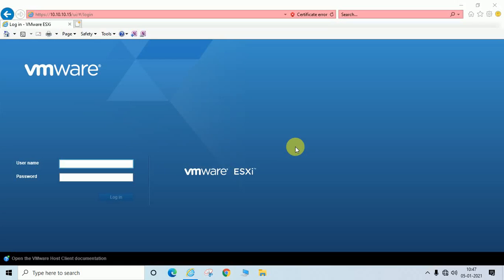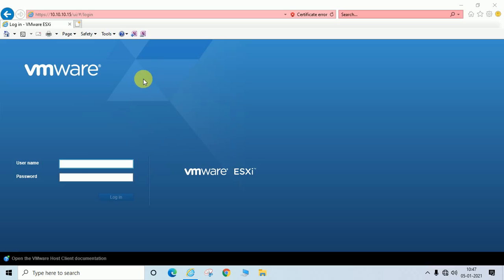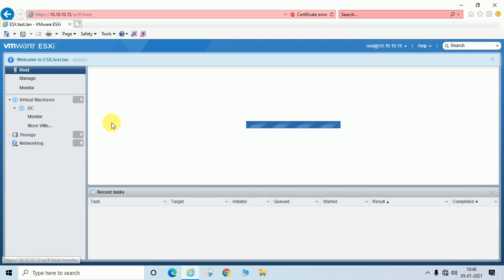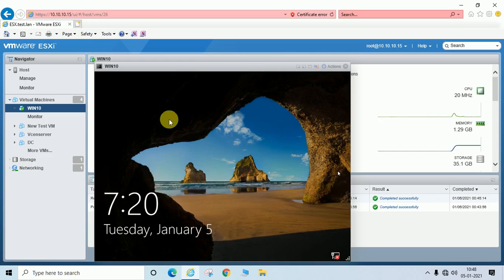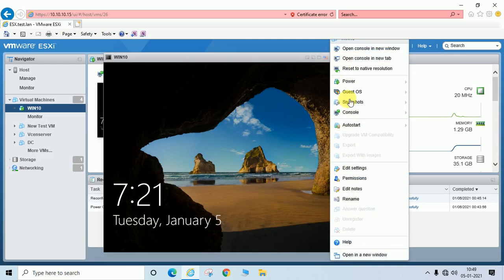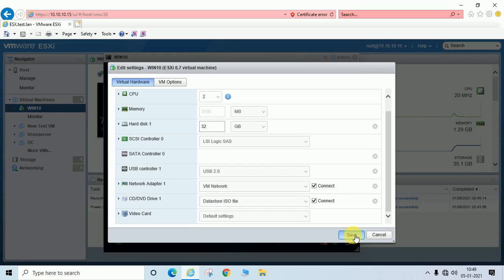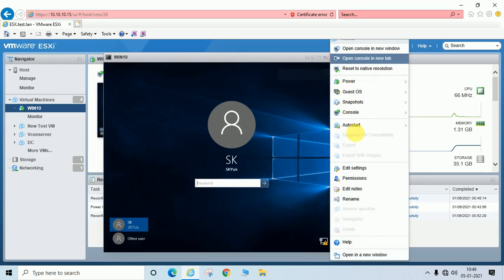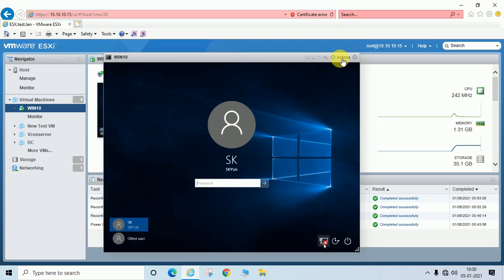How to Enable Disable VM Network of ESXi Virtual Machine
Hi Guys,
In this Video i have tried to explain about How to Enable Disable VM Network of ESXi Virtual Machine step by step and i hope this video will  be helpful for you so please watch full video, like, share and leave your Comment as Feedback.